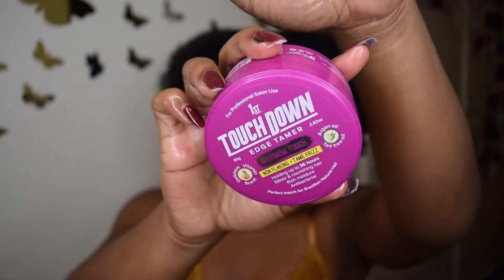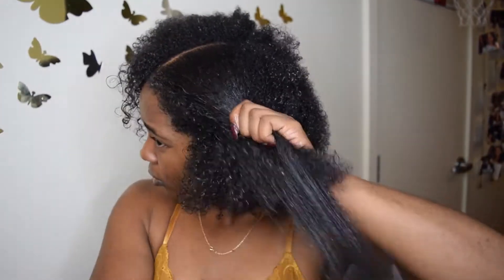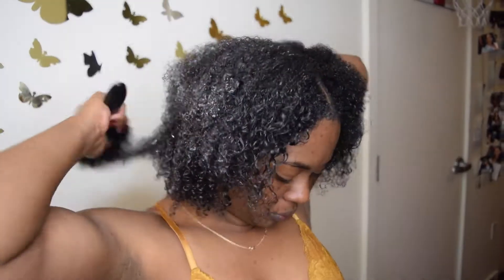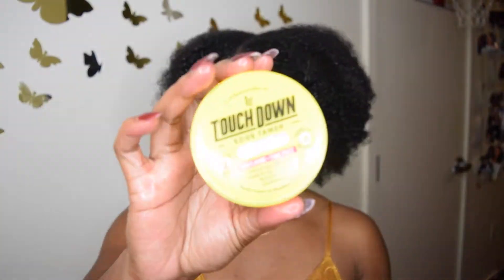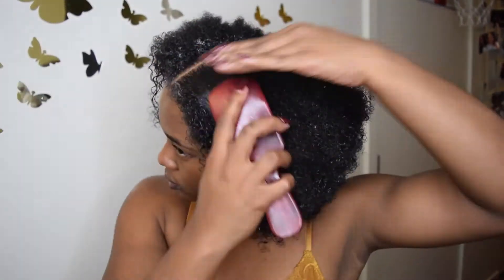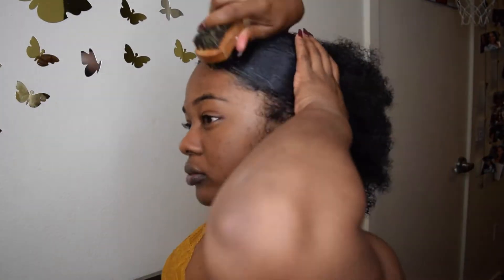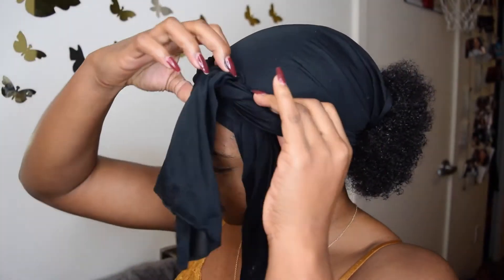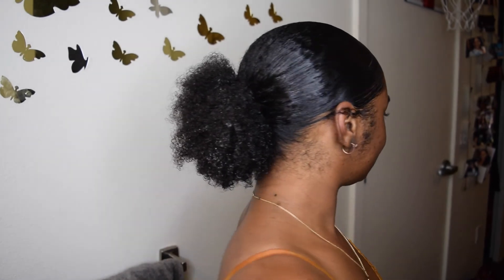The PERFECT Slick Ponytail - Natural Hair Edition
●▬▬▬▬▬▬▬▬▬ஜ۩●۩ஜ▬▬▬▬▬▬▬▬▬●

Products Used:
SM Beauty Edge Tamer

●▬▬▬▬▬▬▬▬▬ஜ۩●۩ஜ▬▬▬▬▬▬▬▬▬●

●▬▬▬▬▬▬▬▬▬ஜ۩●۩ஜ▬▬▬▬▬▬▬▬▬●